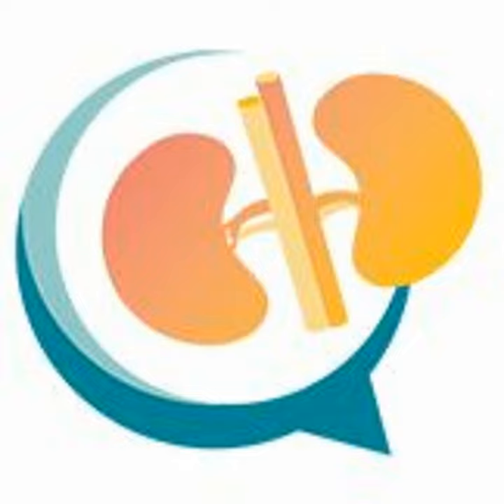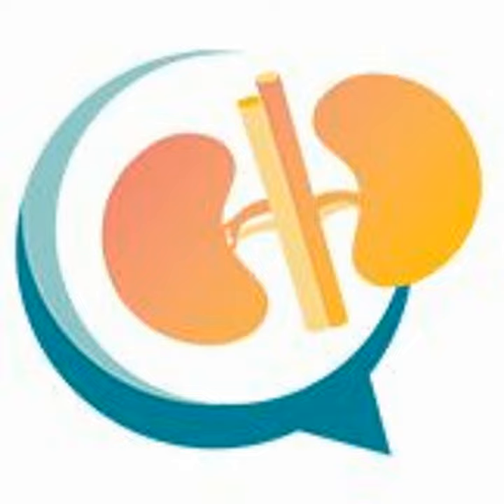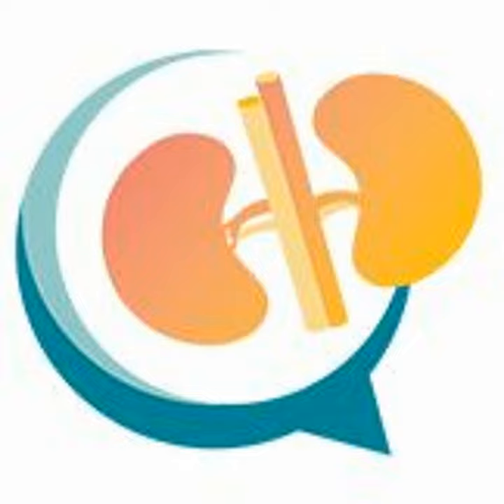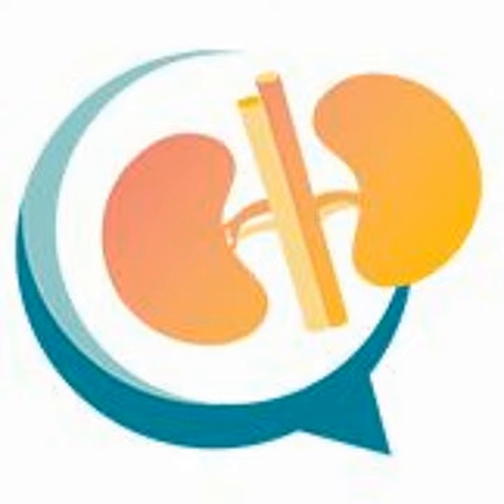Hot Topics in Nephrology - An Overview Of Hypertensive Nephrosclerosis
Welcome to NephU’s Hot Topics in Nephrology Series featuring various experts in the field of nephrology. In this podcast series, thought leaders will share their expertise and perspectives on the latest developments and trends in the nephrology space.

In this episode, Medical Science Liaison Sean George, PA-C, MHS and Dr Edgar Lerma MD will be discussing hypertensive nephrosclerosis.  The episode will provide a brief overview of the pathophysiology, clinical features, diagnosis, non-pharmacologic and pharmacological treatments of the disease.

*Dr Edgar Lerma is a paid consultant of Otsuka Pharmaceutical Development & Commercialization, Inc. (OPDC). Sean George is an employee of OPDC.

August 2021 US.CORP.X.21.00530 / January 2021 MRC1.CORP.V.00199